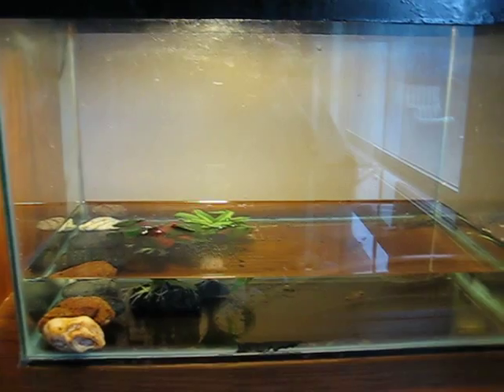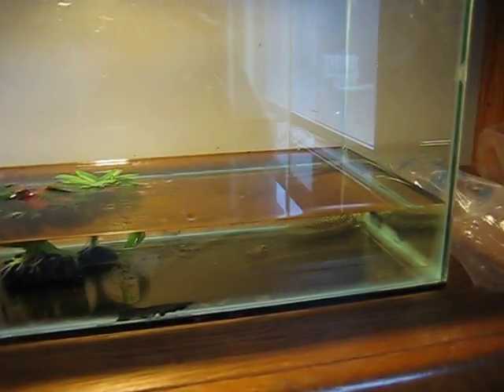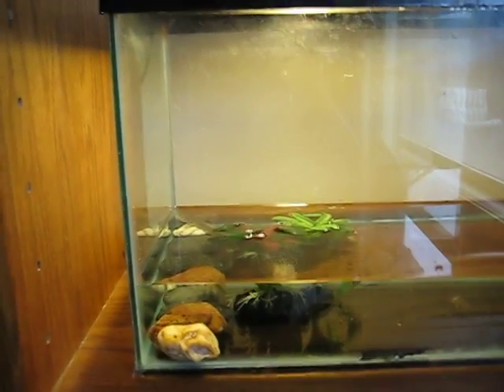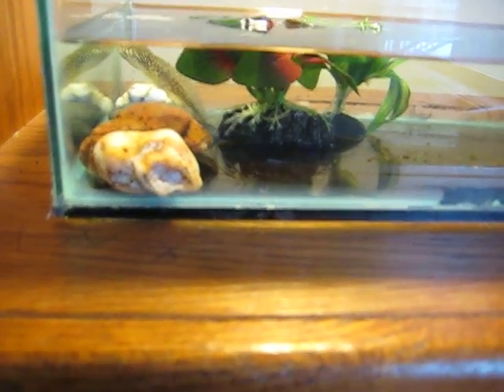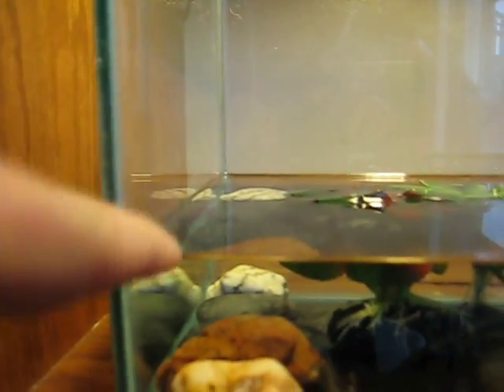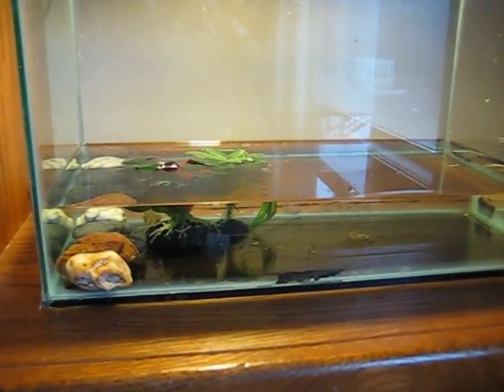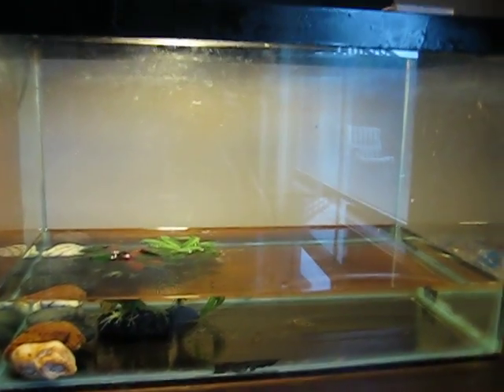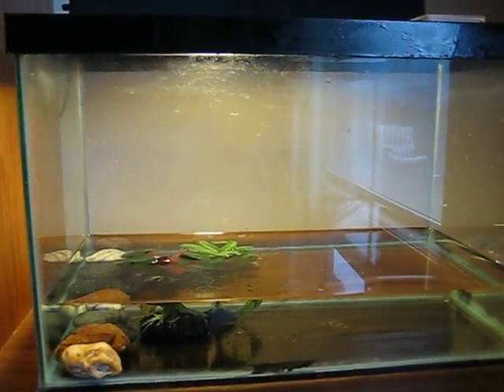Tadpole Care;Leopard Frog Tadpole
Care for tadpoles. If you have questions then please send me them.